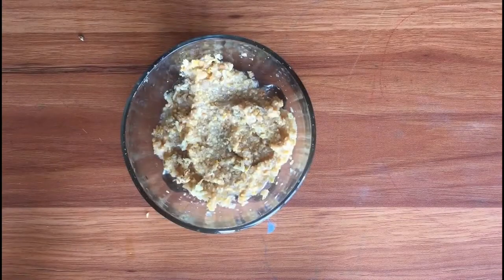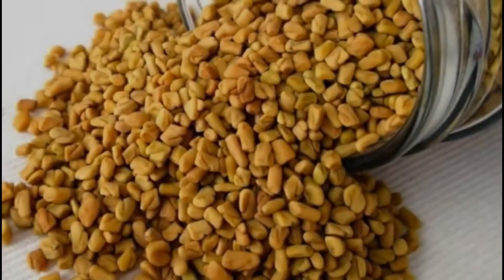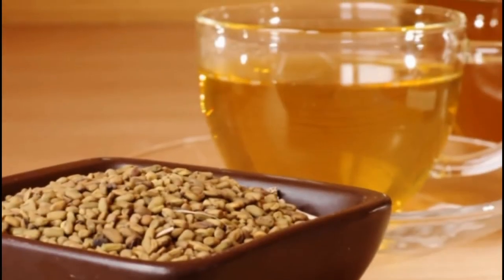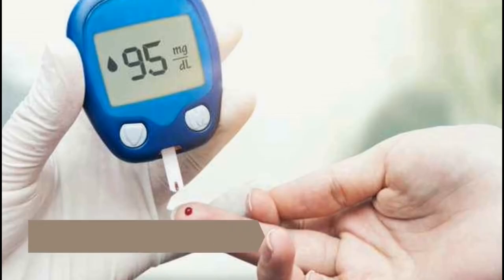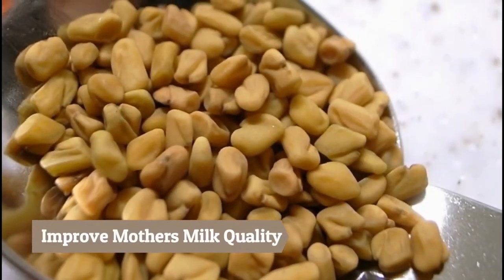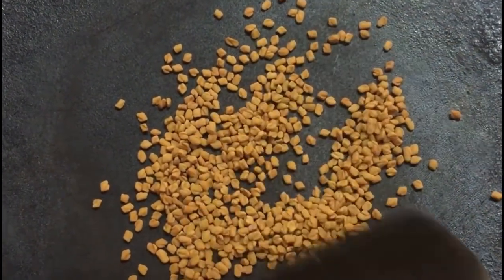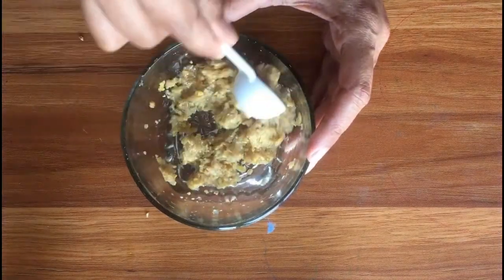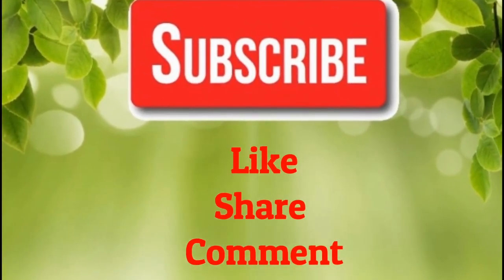Lower Your Cholesterol Naturally With Fenugreek Seeds And Find Out Some of Its Benefits